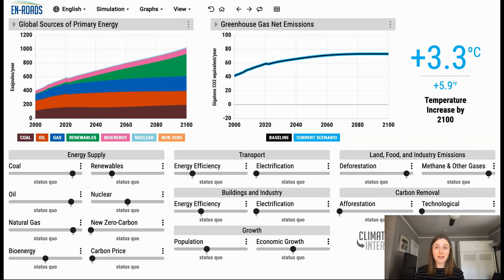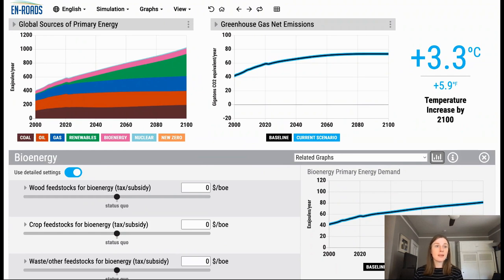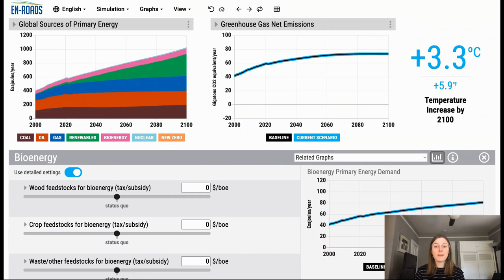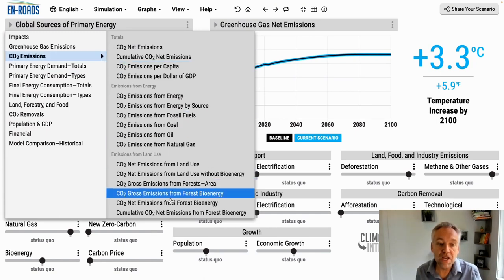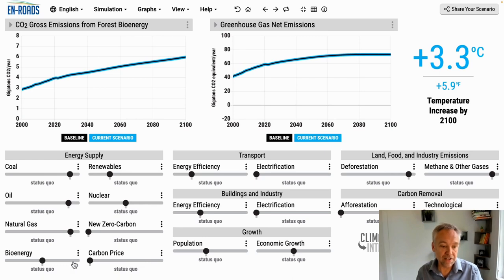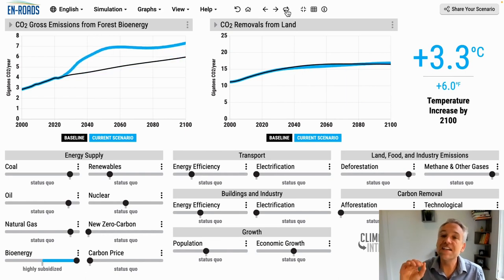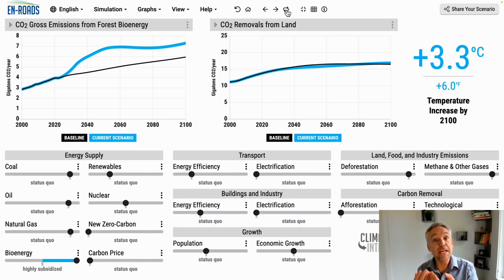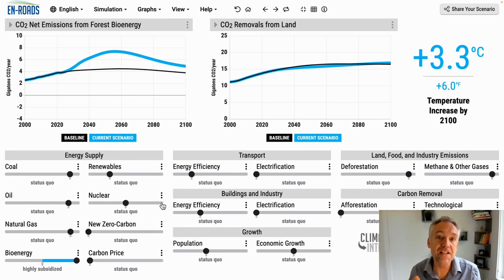Bioenergy – Mastering En-ROADS